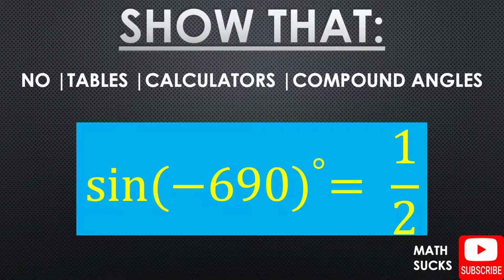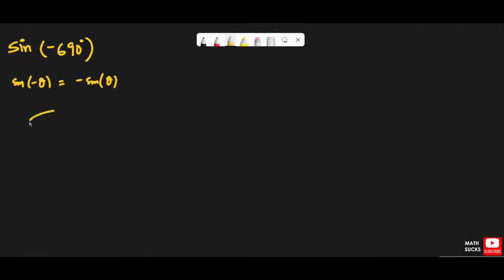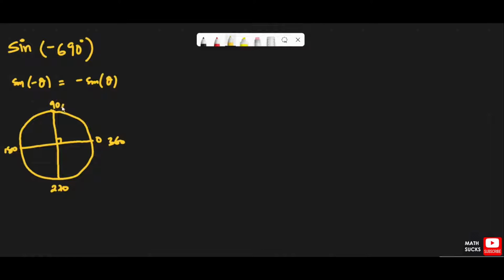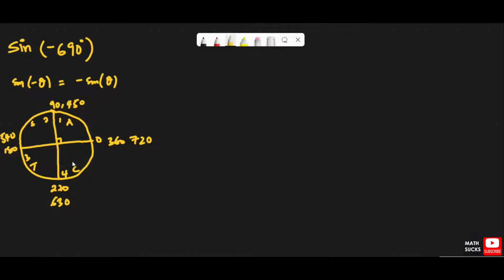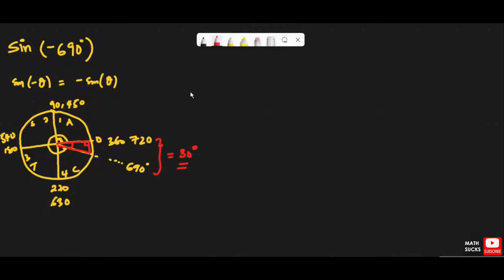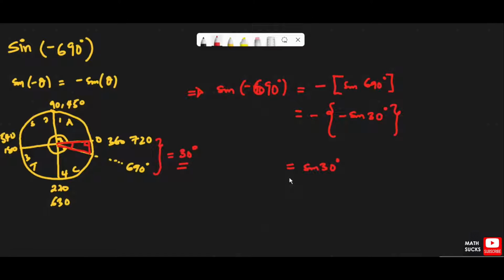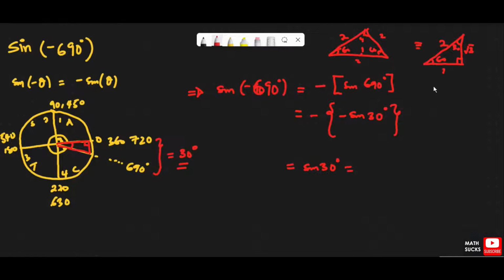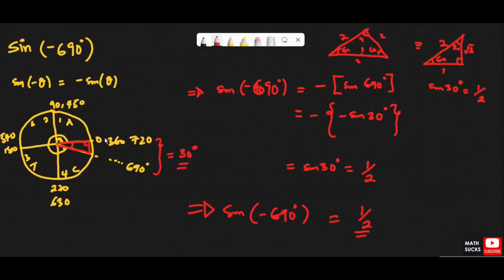How to Simplify Trigonometric Ratios of Large Angles Example 2, Math Sucks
How to Simplify Trigonometric Ratios of Large Angles Example 2, Math Sucks. In this video, I show you how you can simplify Trigonometric ratios of large angles to trigonometric ratios of small angles and show that for a given large angle it is equivalent to an acute angle.
Trigonometric Functions of Any Angle, How to find Trigonometric Large Angles
Trigonometric ratios for angles greater than 90 degrees, Large Angles - All Sin Tan Cos (ASTC) Rule - Basic Trig GCSE/High School Math